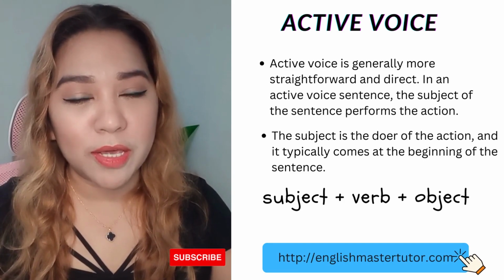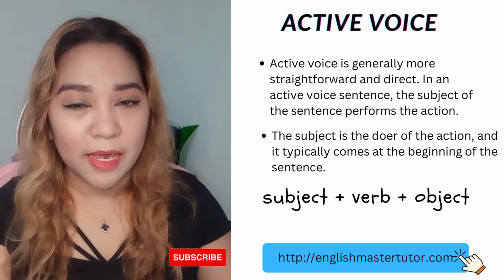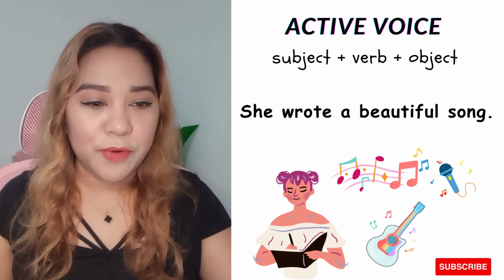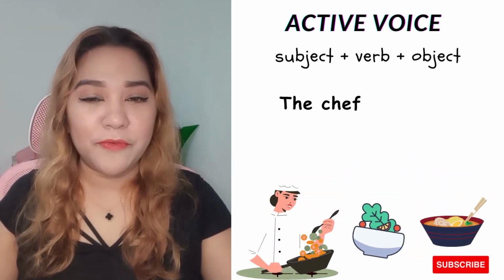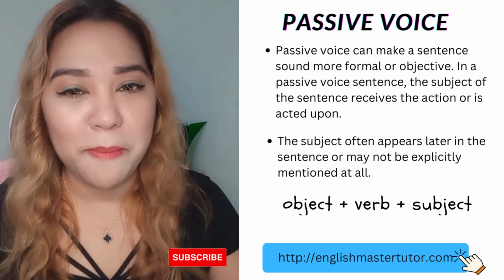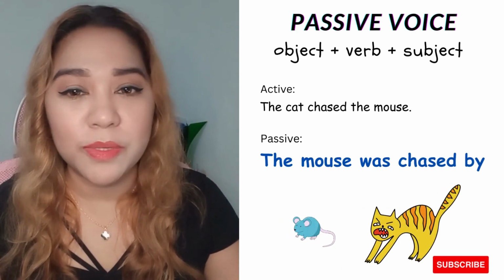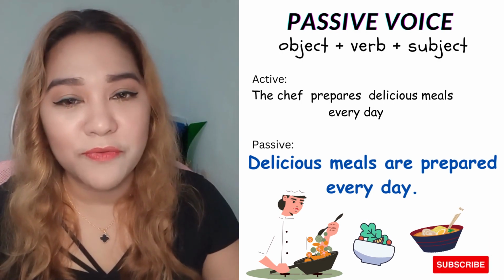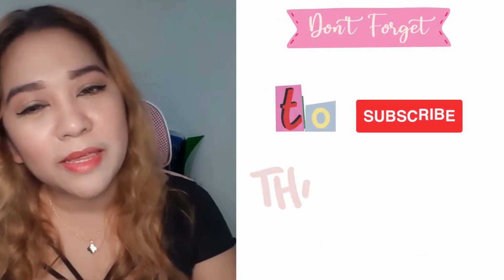Active Voice and Passive Voice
Thanks for visiting my channel again and please excuse the background noise.  Anyway, for today’s video you are going to learn and practice constructing active voice and passive voice sentences. Let me know what you think after watching this video. If you enjoy and learn from this video then please like the video, subscribe to my channel and click the notification bell so you’ll be notified once I upload a new video.